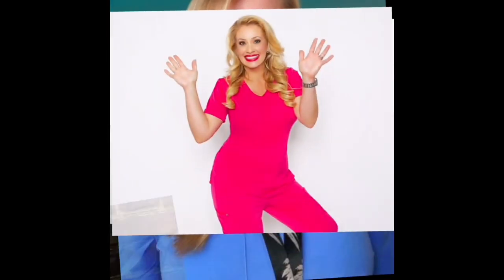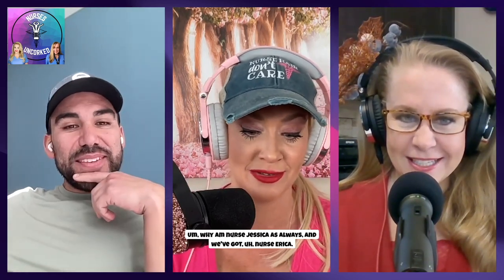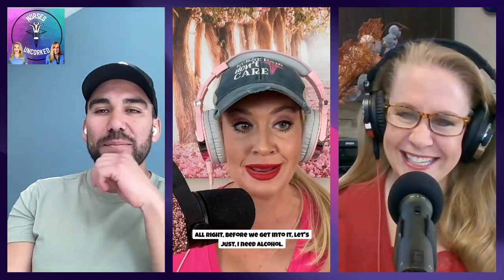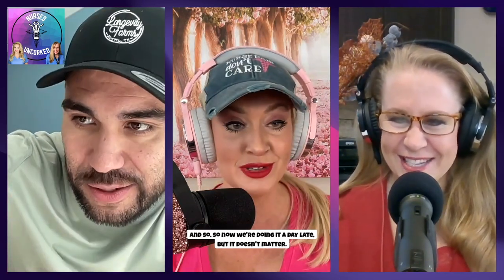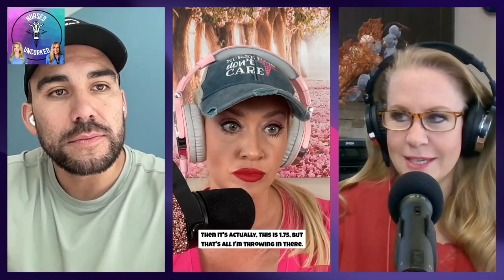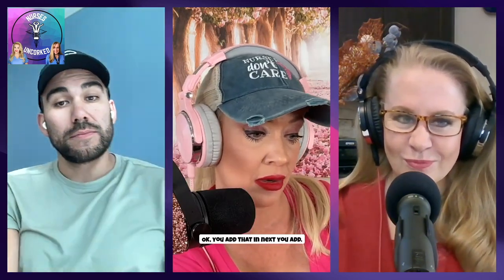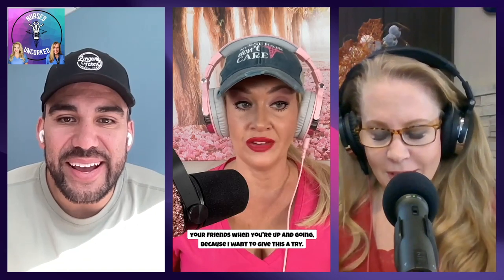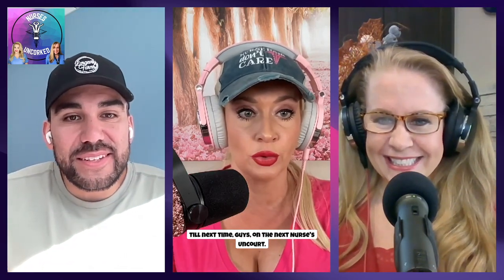EP 20: Mike With Simple Nursing Discusses Tips And Tricks For Nursing Students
A don't miss episode for all nursing students! Mike Linares from Simple Nursing joins Nurses Uncorked for a hilarious episode with insight into challenges facing nursing students. We're talking NCLEX, NextGen, TEAS, HESI, nursing school, AI and everything in between.

New episodes of Nurses Uncorked every Tuesday. ❤️ please give our episodes a download, follow us, like the episodes and if you really love us… a 5 ⭐️ star rating!

Please follow Nurses Uncorked at!

This Podcast and all related content [published or distributed by or on behalf of Nurse Erica, Nurse Jessica Sites or Nurses Uncorked Podcast is for informational purposes only and may include information that is general in nature and that is not specific to you. Any information or opinions expressed or contained herein are not intended to serve as or replace medical advice, nor to diagnose, prescribe or treat any disease, condition, illness or injury, and you should consult the health care professional of your choice regarding all matters concerning your health, including before beginning any exercise, weight loss, or health care program.  If you have, or suspect you may have, a health-care emergency, please contact a qualified health care professional for treatment.

Any information or opinions provided by guest experts or hosts featured within website or on Nurses Uncorked Podcast are their own; not those of Nurse Jessica Sites, Nurse Erica or Nurses Uncorked Company.  Accordingly, Nurse Erica, Nurse Jessica Sites and the Company cannot be responsible for any results or consequences or actions you may take based on such information or opinions.